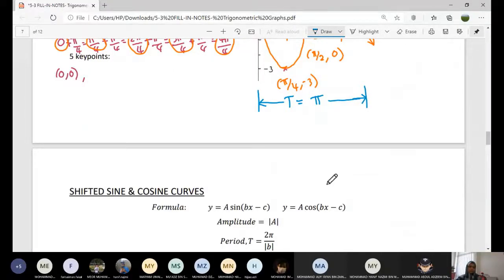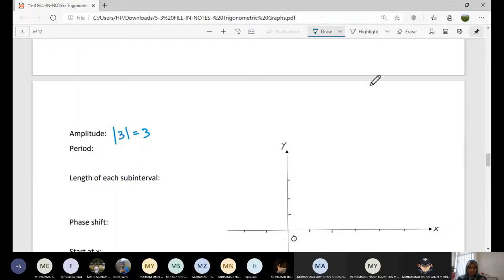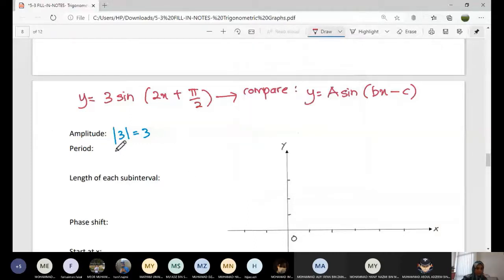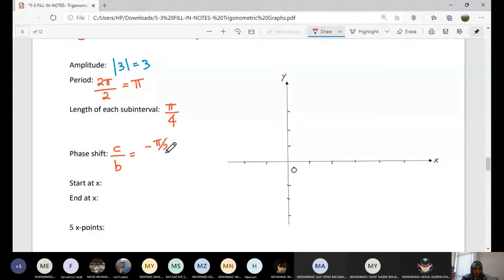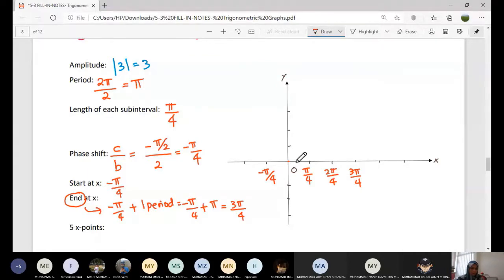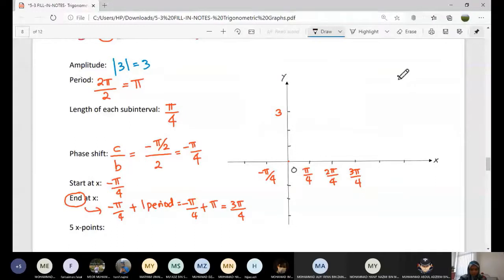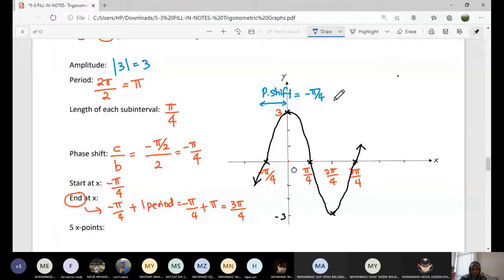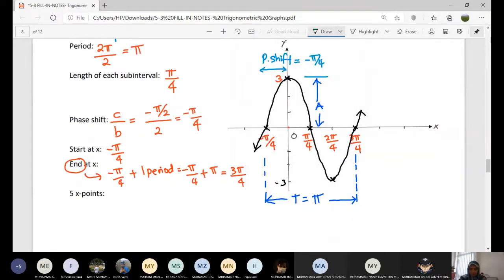5-3 Trigo Graphs part 4